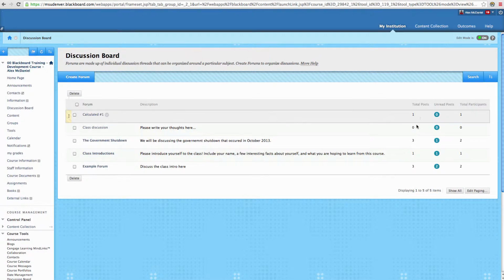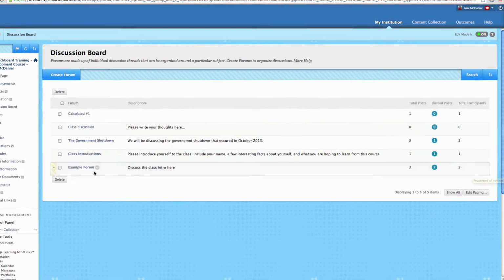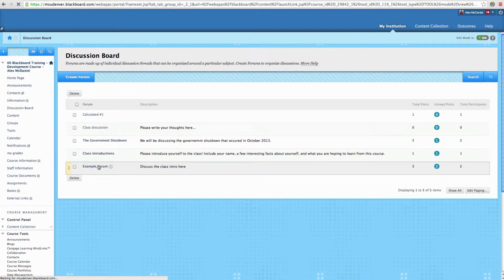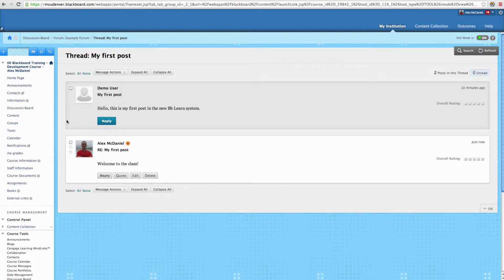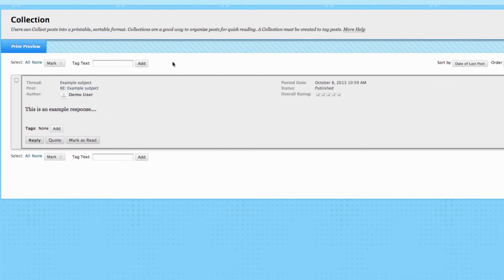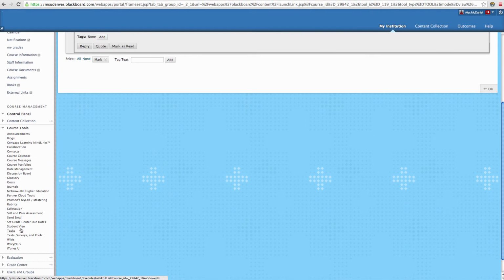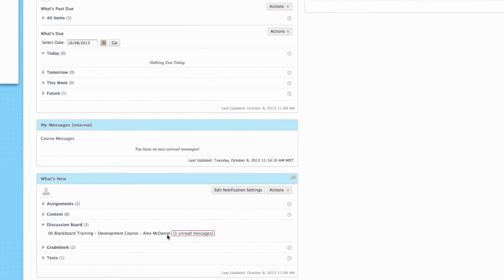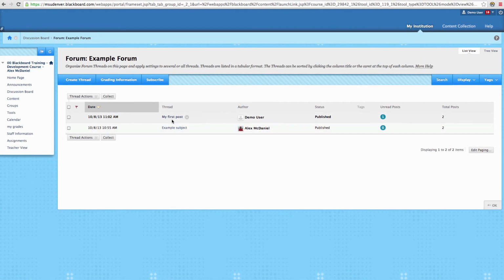Respond To Discussion Thread Or Forum